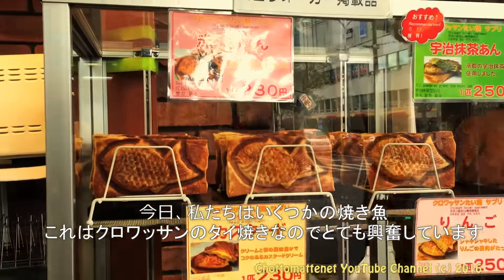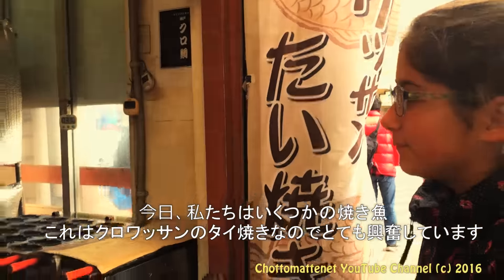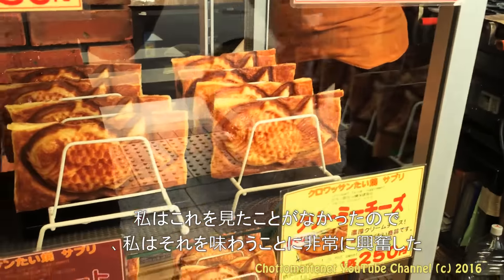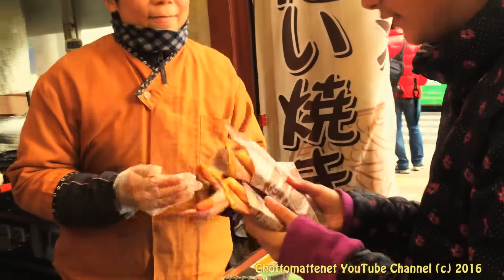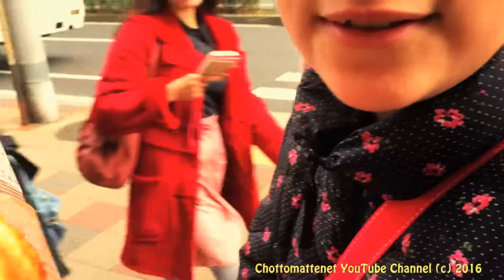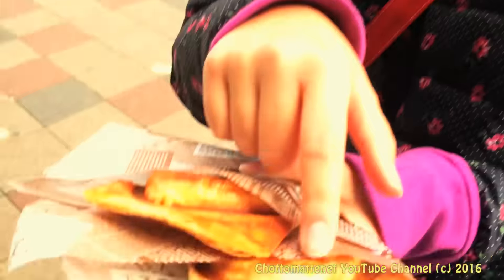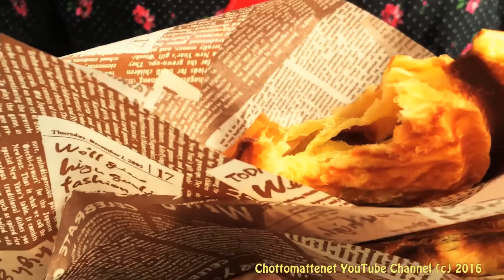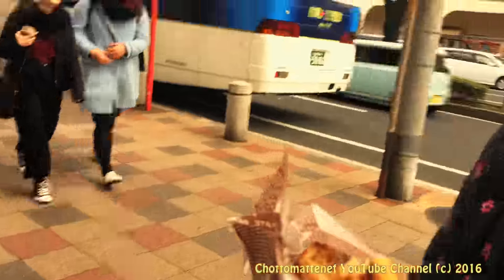Japanese Street Food - Taiyaki 鯛焼き - Croissant Taiyaki (クロワッサンたい焼)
Taiyaki (たい焼き) is a very popular Japanese fish shaped, street food! Last weekend we had the opportunity to taste its French version - the Croissant Taiyaki (クロワッサンたい焼)! Really good combination. There was a variety of fillings, we chose apple and chocolate. Both were delicious!